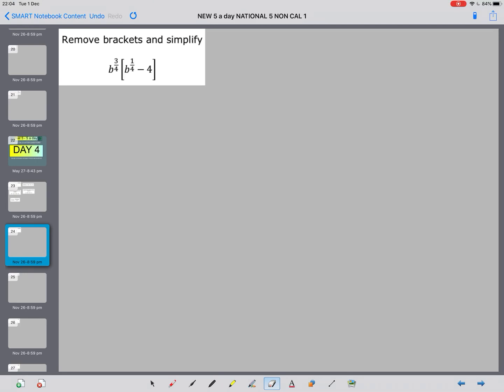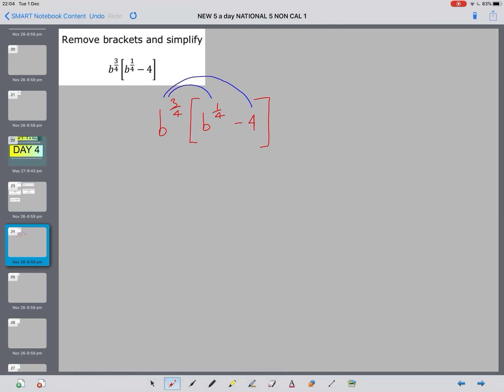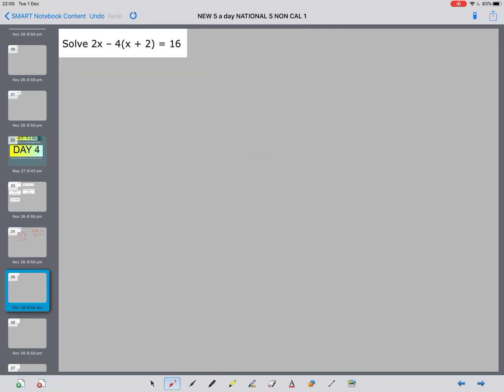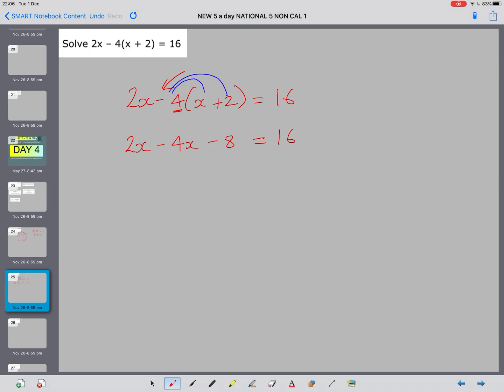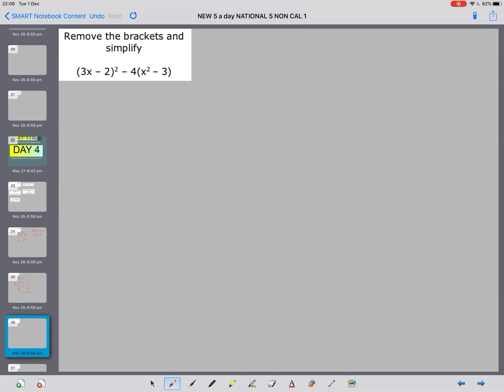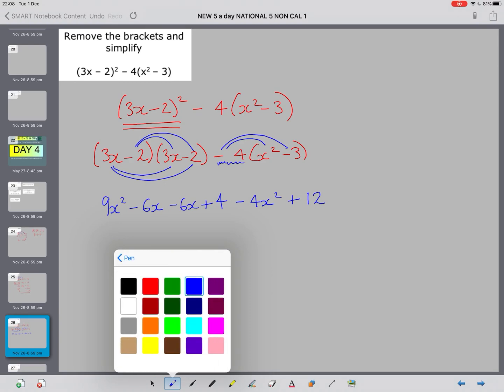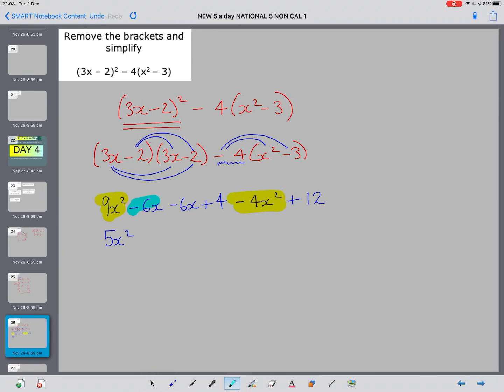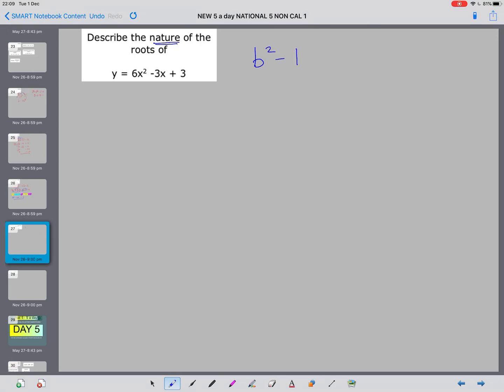DAY 4 - 5 NON CAL QUESTIONS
DAY 4
5 NON CALCULATOR NATIONAL 5 MATHS QUESTIONS INCLUDED WITH WORKED SOLUTIONS.
This is part of the other DAY 4 video, I got cut off my mistake